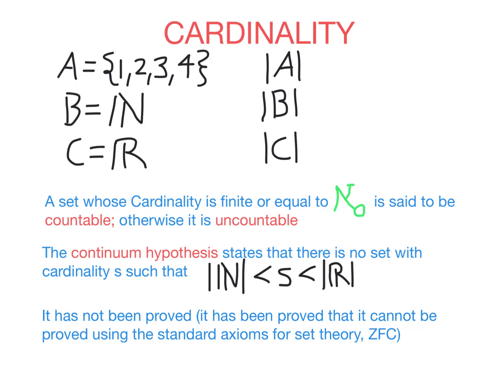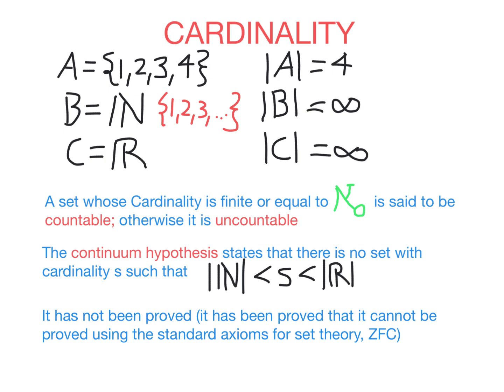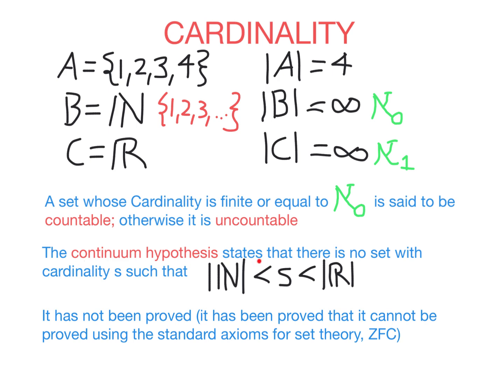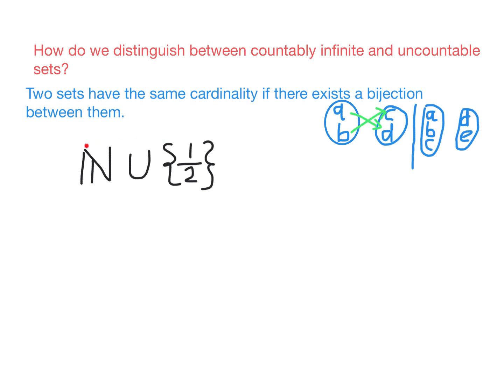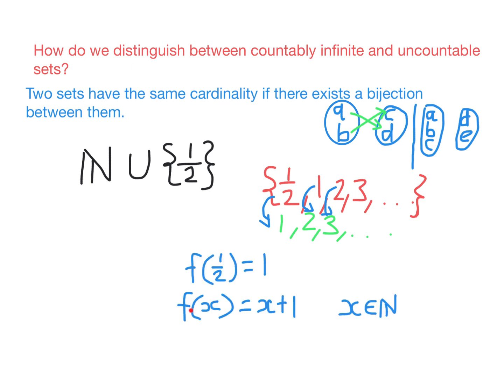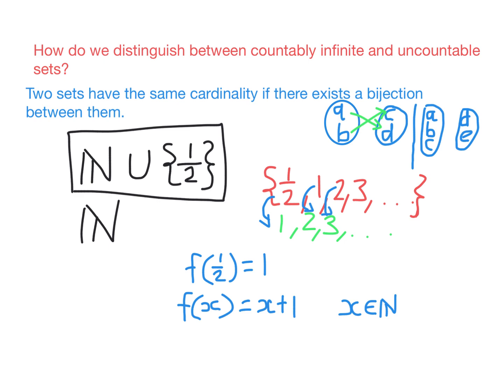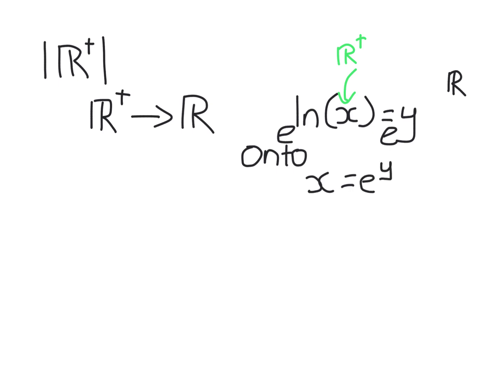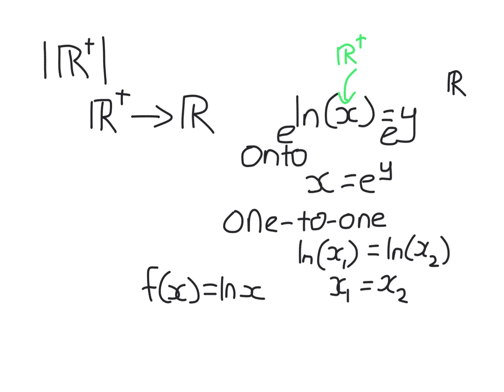Cardinality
00:00 Slide 1
03:07 Slide 2
06:20 Slide 3